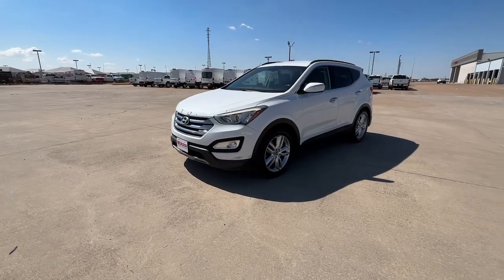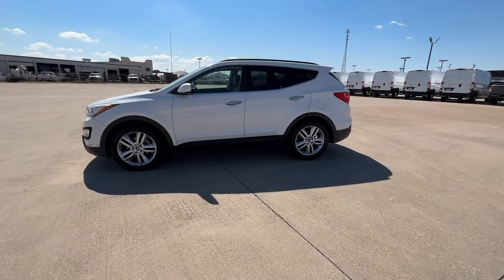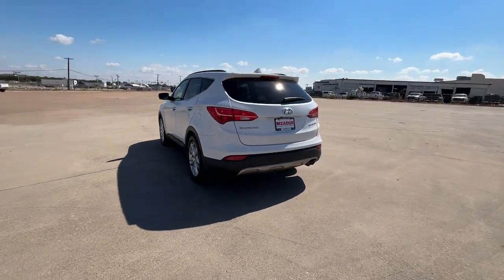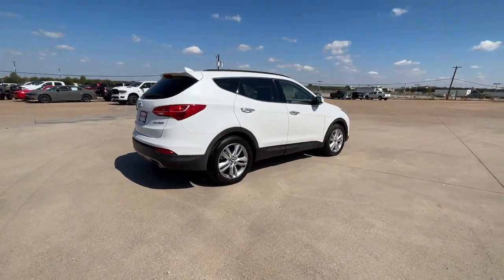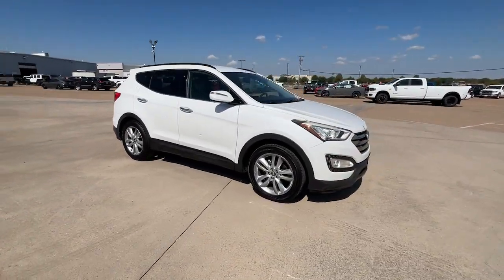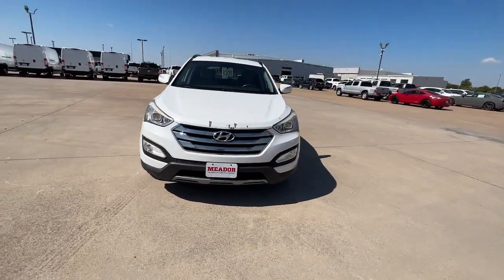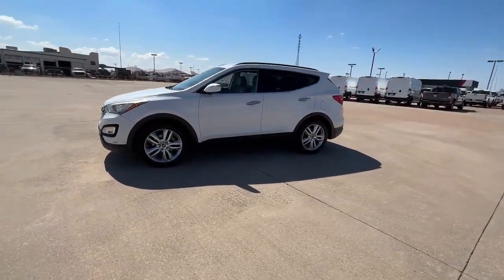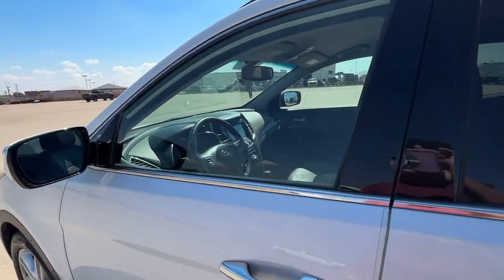2014 Hyundai Santa_Fe_Sport Ft. Worth, Dallas, Arlington, Irving EG160711A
Frost White Pearl Used 2014 Hyundai Santa_Fe_Sport   available in 9501 South Fwy, Fort Worth, Texas at Meador CDJR. Servicing the Ft. Worth, Dallas, Arlington, Irving, TX area.

2014 Hyundai Santa_Fe_Sport   - Stock#: EG160711A

Meador CDJR
9501 South Fwy

FUEL EFFICIENT 27 MPG Hwy/19 MPG City! Frost White Pearl exterior and Gray interior  Santa Fe Sport trim. Heated Leather Seats  Nav System  NAVIGATION PACKAGE 06  Turbo Charged Engine  iPod/MP3 Input  Onboard Communications System. br /br /KEY FEATURES INCLUDEbr /Leather Seats  Heated Driver Seat  Turbocharged  iPod/MP3 Input  Onboard Communications System. Hyundai Santa Fe Sport with Frost White Pearl exterior and Gray interior features a 4 Cylinder Engine with 264 HP at 6000 RPM*. br /br /OPTION PACKAGESbr /NAVIGATION PACKAGE 06 Wheels: 19  x 7.5  Alloy  Tires: P235/55 R19  Radio: Navigation System w/INFINITI Logic 7  AM/FM/CD/SiriusXM/MP3  8  color touchscreen audio display w/rearview camera  Infinity Logic 7 surround sound audio system (550 watts) w/12 speakers  Bluetooth hands free phone system and Blue Link telematics system. br /br /EXPERTS RAVEbr /Edmunds.com s review says  The 2014 Hyundai Santa Fe Sport has one of the nicer cabins in the small-to-midsize crossover SUV class. the Santa Fe s cockpit could serve as a benchmark for elegant simplicity in the segment. . br /br /PURCHASE WITH CONFIDENCEbr /CARFAX 1-Owner br /br /MORE ABOUT USbr /We Simply Do It Better At Meador br /br /Horsepower calculations based on trim engine configuration. Fuel economy calculations based on original manufacturer data for trim engine configuration. Please confirm the accuracy of the included equipment by calling us prior to purchase. br /
NAVIGATION PACKAGE 06 -inc: Wheels: 19 x 7.5 Alloy, Tires: P235/55 R19, Radio: Navigation System w/INFINITI Logic 7, AM/FM/CD/SiriusXM/MP3, 8 color touchscreen audio display w/rearview camera, Infinity Logic 7 surround sound audio system (550 watts) w/12 speakers, Bluetooth hands free phone system and Blue Link telematics system